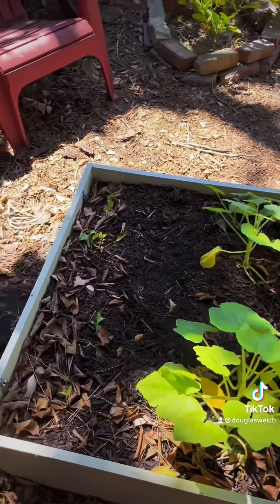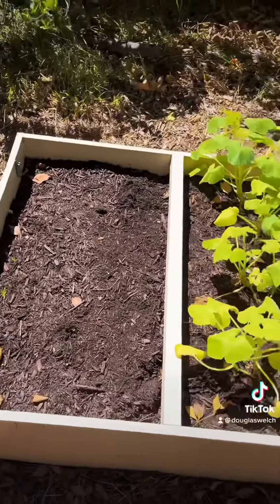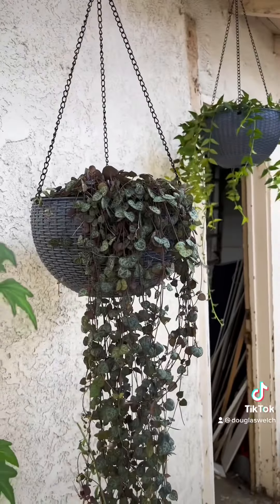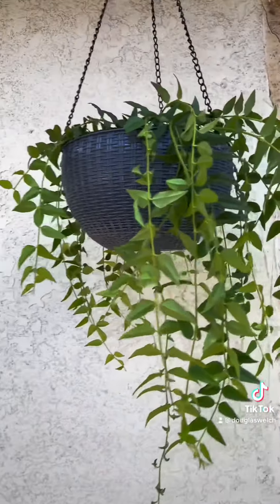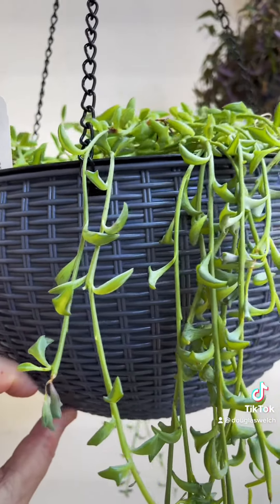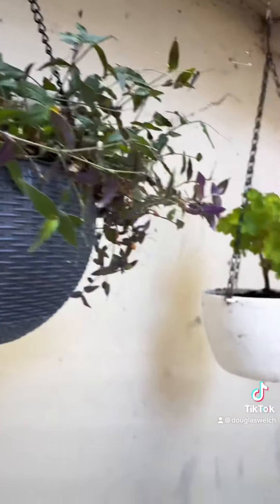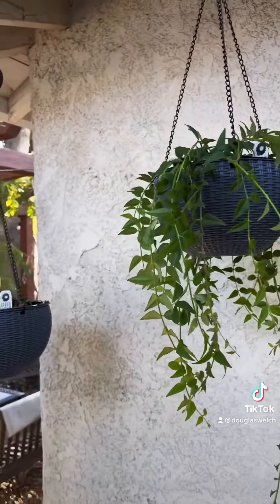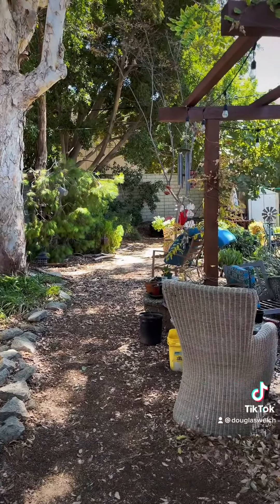Sunday tasks in the garden… | A Gardener's Notebook via TikTok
…including repotting into new containers, planting some seeds, and a check in on the squash and peppers in the raised beds.